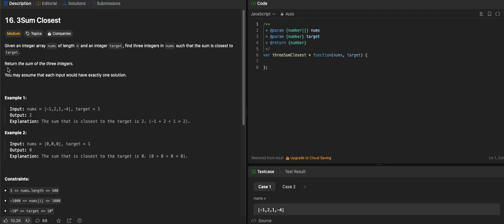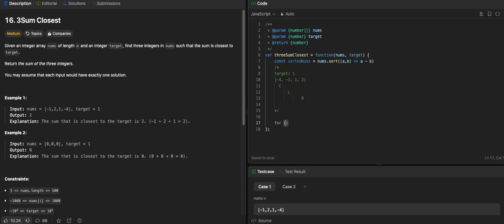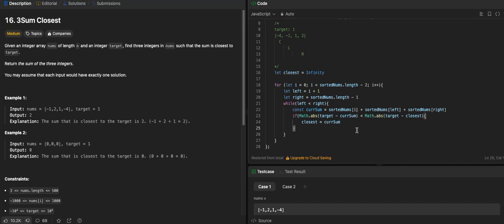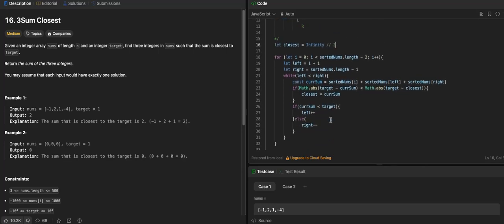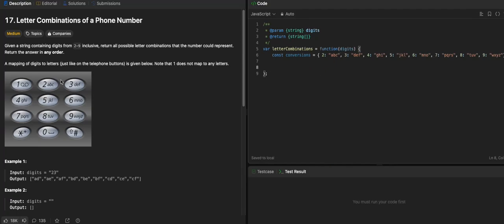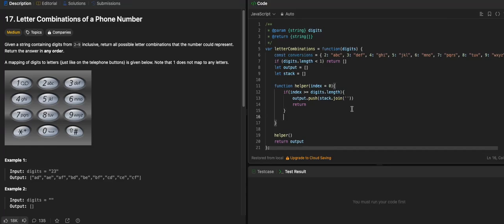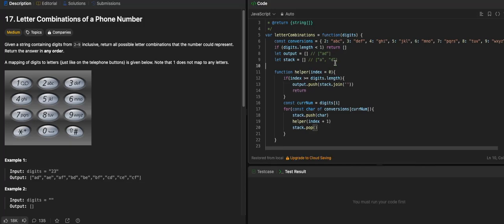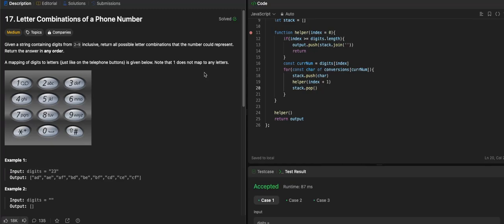Facebook LeetCode Interview Problems | ThreeSum Closest, Letter Combinations of a Phone Number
Embark on an algorithmic adventure with our latest video, where we dive deep into solving two captivating problems: "ThreeSum Closest" and "Letter Combinations of a Phone Number." This tutorial is crafted for developers, students, and any tech enthusiast looking to tackle challenging coding problems with ease and confidence. Whether you're aiming to ace your next coding interview or just passionate about enhancing your algorithmic skills, this guide is packed with insights, tips, and optimized solutions to elevate your coding journey.

🚀 In This Episode:

ThreeSum Closest: Unravel the nuances of finding the sum closest to a target in an array of numbers. We dissect the problem and deliver a step-by-step solution that balances efficiency and understandability.

Letter Combinations of a Phone Number: Delve into this classic problem inspired by old-school phone keypads. Learn how to generate all possible letter combinations for a digit string, a perfect exercise to flex your recursive and backtracking muscles.

🔍 Why You Can't Miss This Video:

Detailed Problem Analysis: Go beyond the surface with thorough explanations that help you grasp the core concepts and methodologies to approach similar problems.

Strategic Solution Development: Discover how to break down complex problems into manageable pieces, apply logical reasoning, and construct efficient algorithms.

Code Optimization Tips: Get insider advice on refining your solutions, enhancing code readability, and optimizing performance for technical interviews or personal projects.

📚 Ideal Audience:

Software engineers and developers gearing up for technical interviews.

Computer science students and coding bootcamp participants eager to deepen their understanding of algorithms and data structures.

Coding hobbyists and enthusiasts looking for challenging problems to solve and learn from.

💡 Takeaways:

A solid grasp on solving the "ThreeSum Closest" and "Letter Combinations of a Phone Number" problems with practical, optimized solutions.
Improved algorithmic thinking and coding techniques applicable across a broad spectrum of challenges.

Valuable insights into effective problem-solving strategies that will make you a stronger candidate in coding interviews.

🔗 Engage and Connect:

Enjoyed this tutorial? Your support motivates us to keep producing high-quality content. Have questions or want to share your solutions?